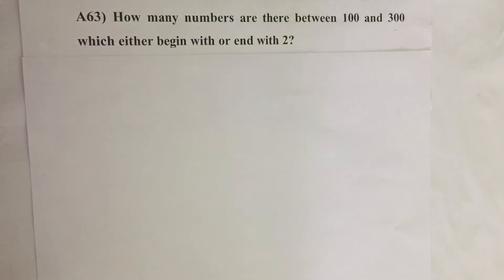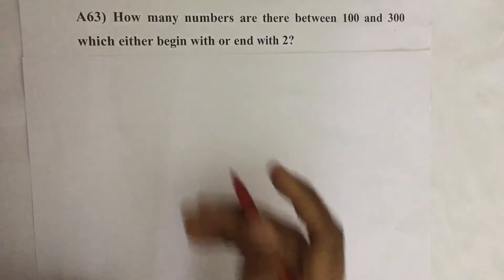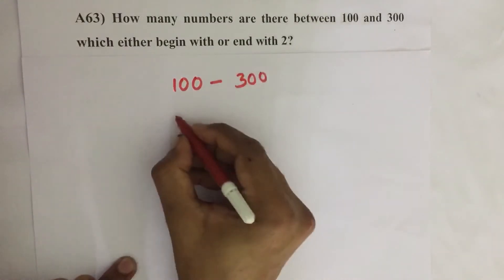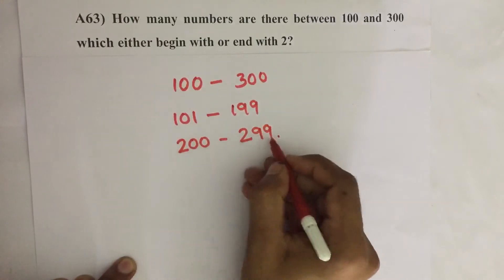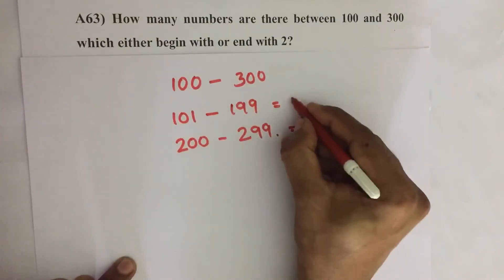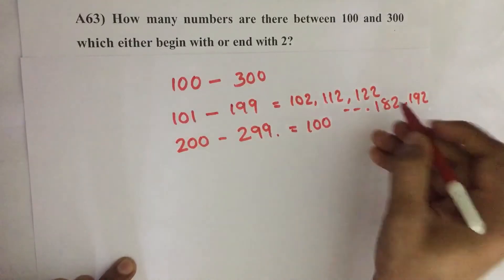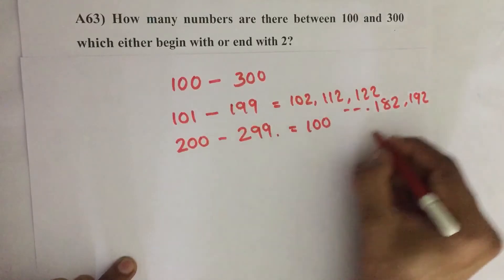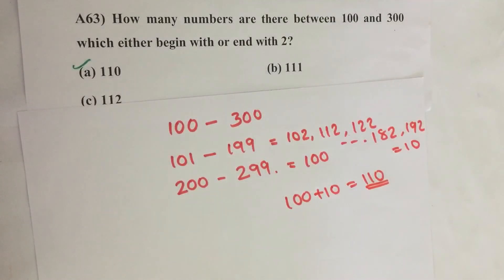Civil Services 2016_Qn A63 How many numbers are there between 100 and 300 which either begin with...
How many numbers are there between 100 and 300 which either begin with or end with 2?
C) 112.       d) None of the above